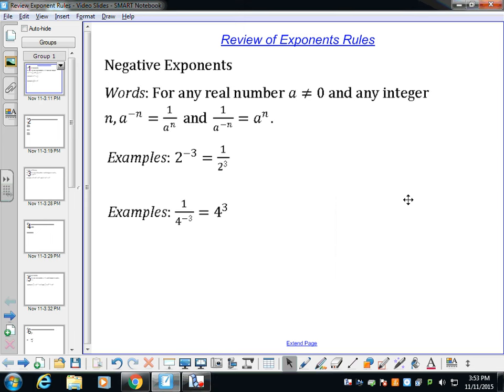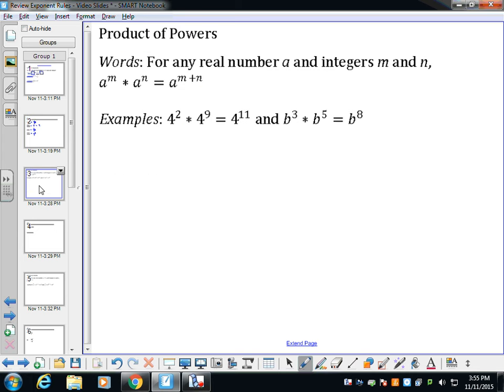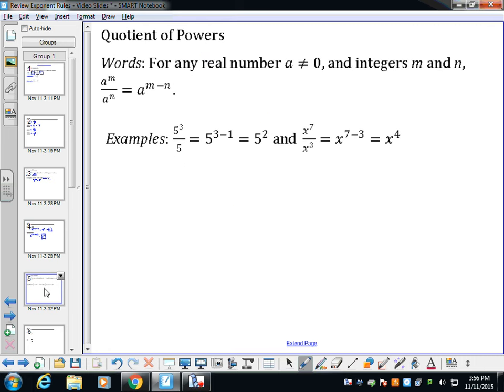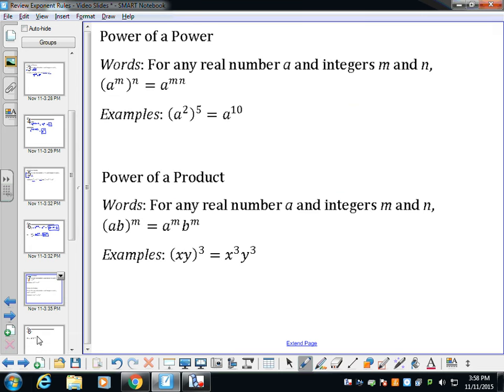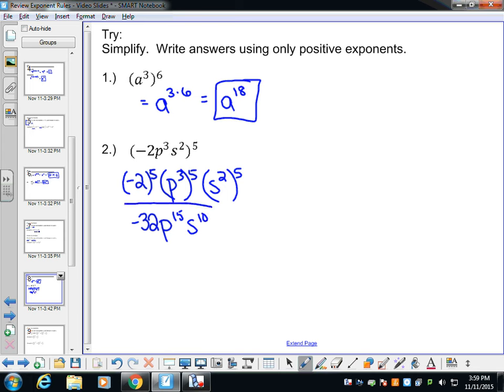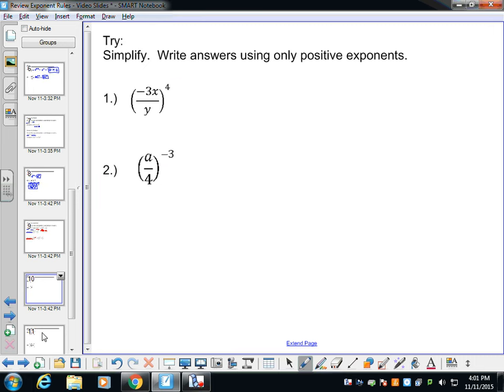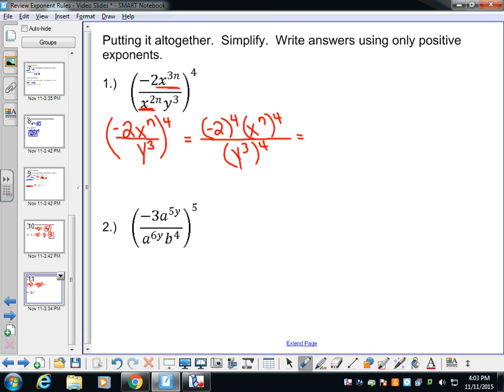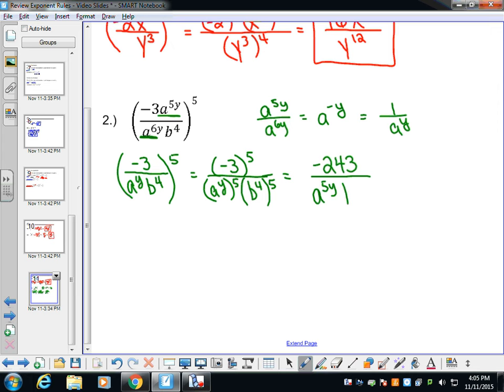Chapter 5 (Review Exponent Rules)